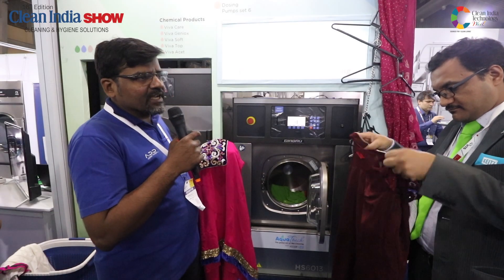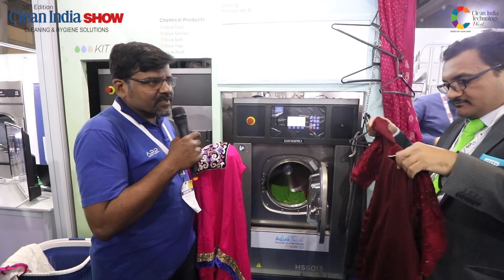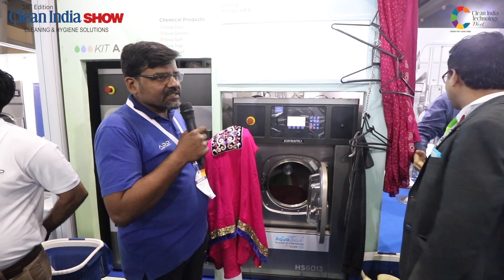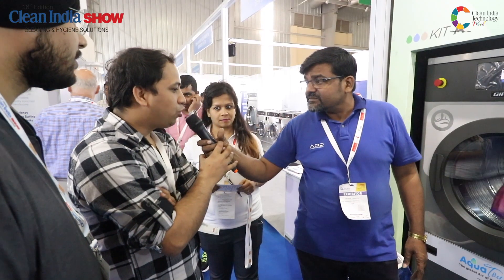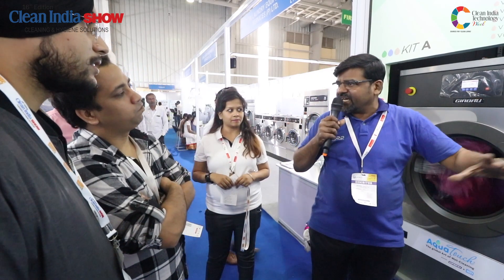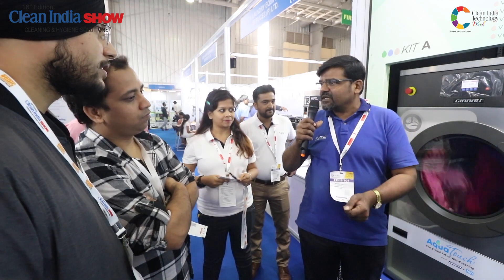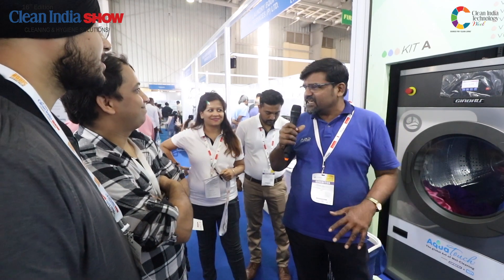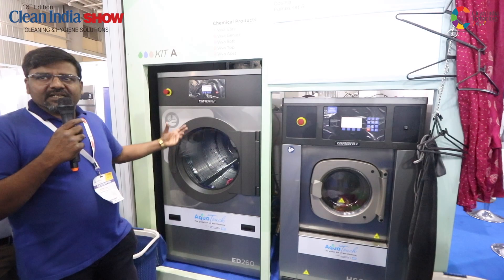Clean India Technology Week 2019 - Live Demo by ADD Laundry Concepts